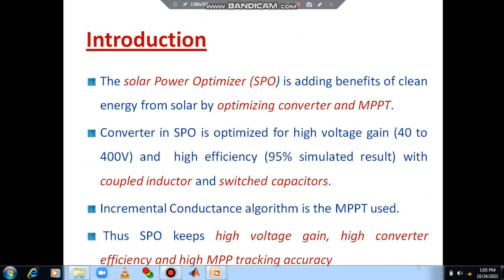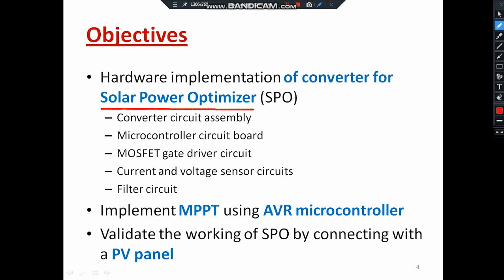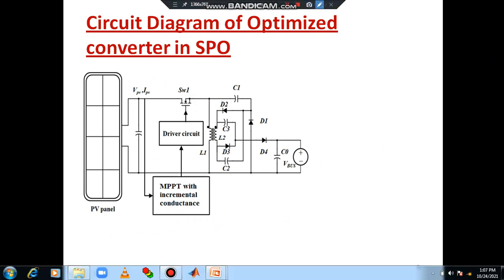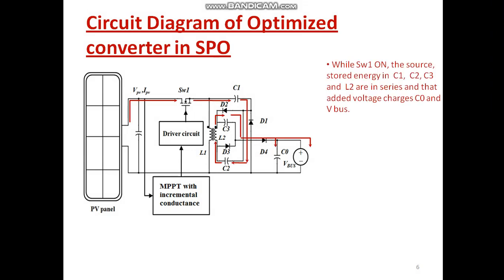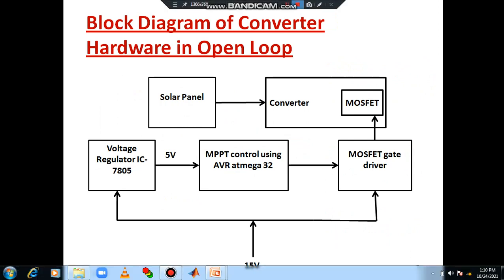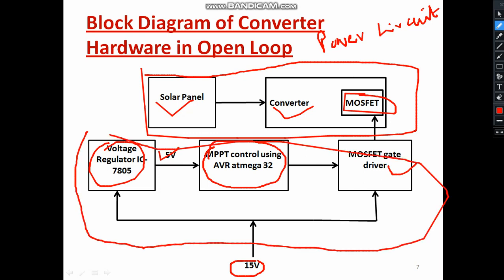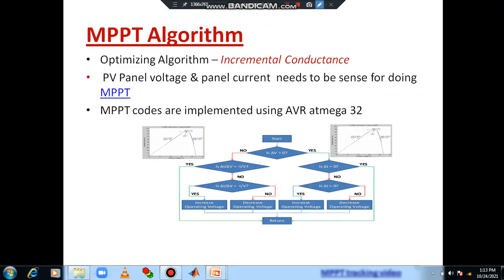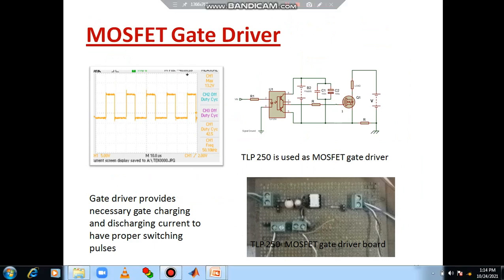Electrical Project Demonstration#3 Solar Power Optimizer (High Efficient High gain DC-DC converter)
Dear all,
Welcome to the third part of project demonstartion. Hope you have watched part 1 and 2 . I think you have understood what i have done. In the third part, I have explained hardware implementation of SPO.

ou can watch my previous class of "Sensors and Transducer" Subject by following the videos;

Keep Learning.